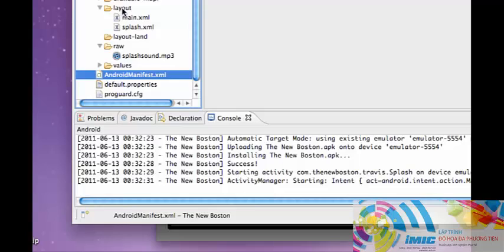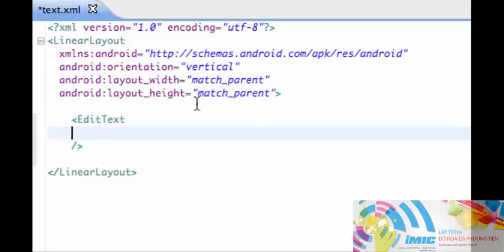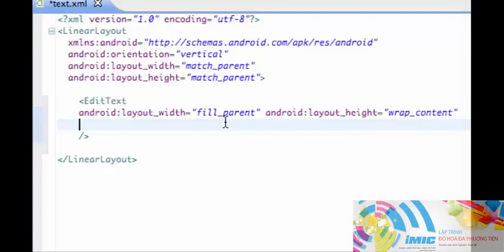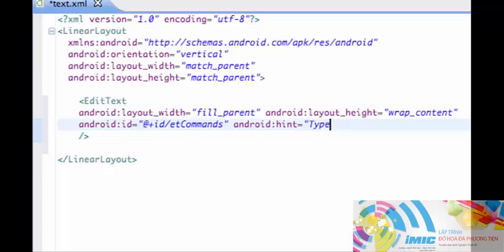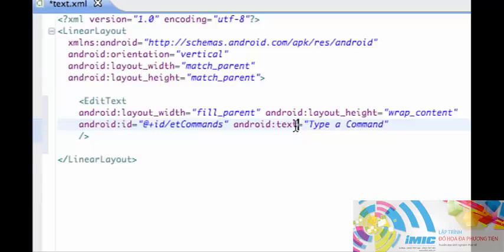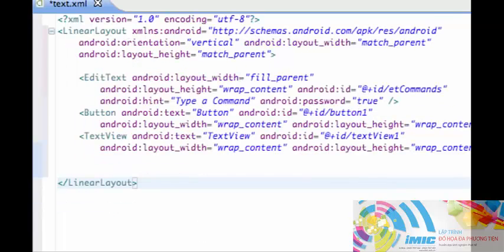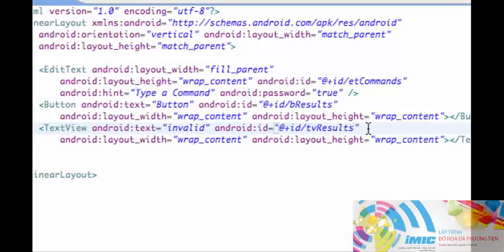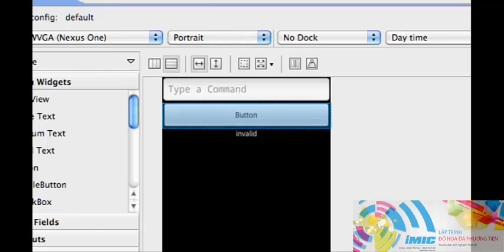Lap trinh Android App 22 XML Introducting the EditText